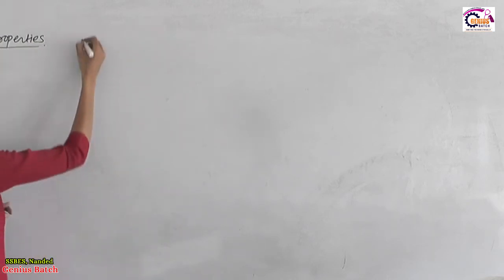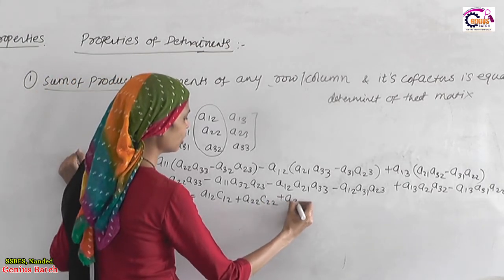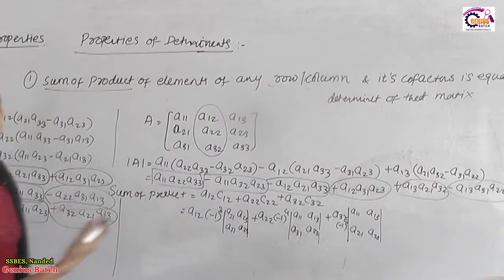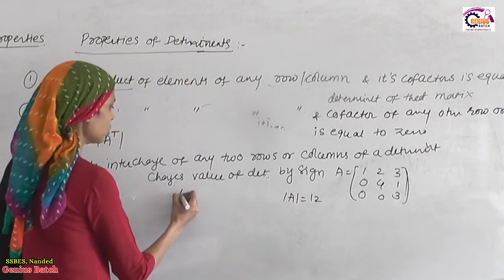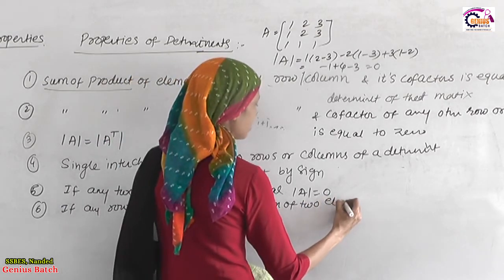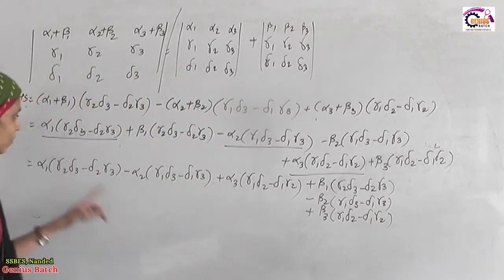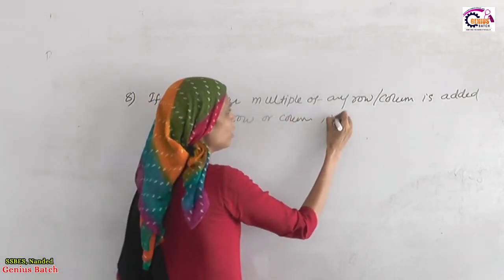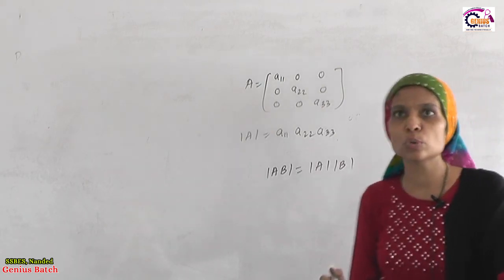XI SCIENCE MATHEMATICS-I matrices and determinants VIDEO-3 BY L.K.JADHAV